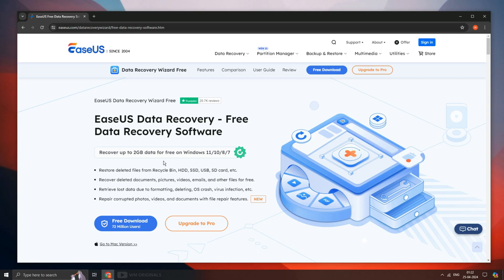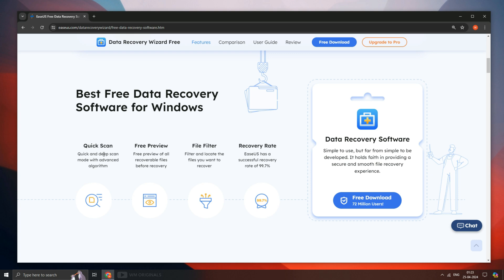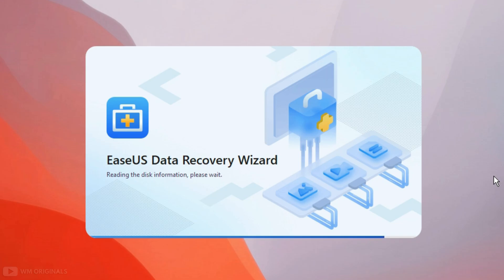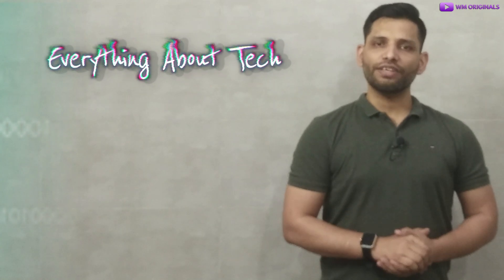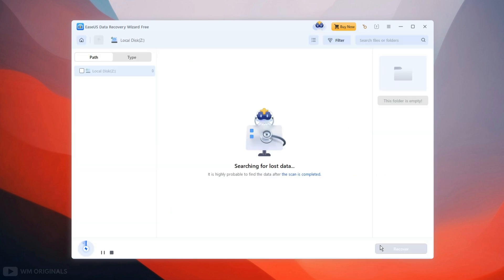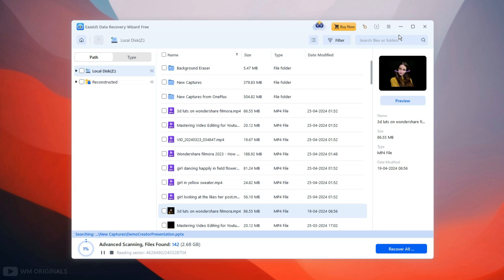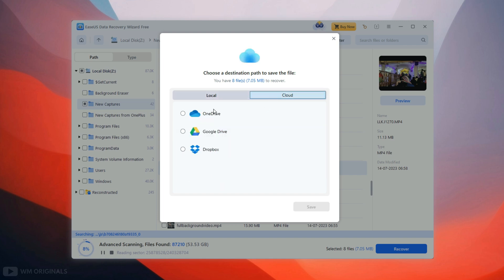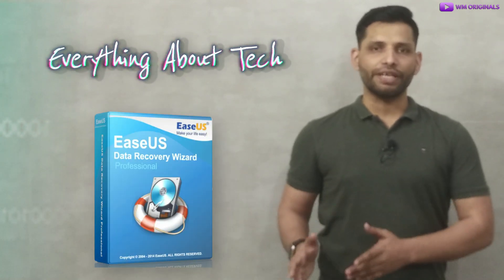Best FREE Data Recovery Software for PC (2024) How to Recover Permanently Deleted Photos & Videos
Get Best Free Data Recovery Software for PC Now & Recover permanently deleted files from windows 10/11 pc, sd card, pen drive! EaseUS Data Recovery Wizard Free can recover permanently deleted photos, videos and files from laptop/PC, internal & external drive, USB flash disk, SD card, NAS storages, etc. It can recover 2000+ file types including photos, videos, documents, and audios. You can use it to recover files that were lost due to accidental deletion, formatting, lost partition, corruption, a crashed system, virus attack, and other similar issues.

Struggling with lost or corrupted files? Discover the solution in our latest video where we showcase an incredible data recovery software that's a game-changer for everyone! Whether you're dealing with a PC, laptop, SD card, or pen drive, our software has got you covered.

Key features of Best Free Windows Data Recovery Software, EaseUS Data Recovery Wizard Pro!

✓ Recover up to 2GB data for free on Windows 11/10/8/7
✓ Restore deleted files from Recycle Bin, HDD, SSD, USB, SD card, etc.
✓ Recover deleted documents, pictures, videos, emails, and other files for free.
✓ Retrieve lost data due to formatting, deleting, OS crash, virus infection, etc.
✓ Repair corrupted photos, videos, and documents with file repair features.

⌚ Best FREE Data Recovery Software for Windows PC (2024) Recover Permanently Deleted Photos & Videos! How to use EaseUS Data Recovery Wizard Free, Review & Tutorial Video Timestamps -

00:00 Intro - Why we need windows data recovery software
00:42 Best Windows data recovery software?
01:37 Why choose easeus data recovery free?
02:11 Free Download & Install easeus windows data recovery wizard free
03:11 How to recover permanently deleted photos from windows pc
04:31 Recover deleted photos from external storage
05:48 How to get easeus data recovery professional edition - Unlimited Data Recovery
06:47 Outro

In this video, we dive deep into how the best free windows data recovery software works, its unique features, and a step-by-step guide on how to use easeus data recovery wizzard free. Whether you've lost personal memories or critical work files, our software provides a reliable and user-friendly solution to your data woes.

Don't let data loss be the end of your digital content. Watch our video to learn how you can get back your lost files from windows 10 or windows 11 with ease and efficiency, Also you can recover 2gb of data for FREE!

restore deleted files for free
recover deleted files in pendrive
deleted file recovery free software
download data recovery software full version free
tool to recover deleted files
download free usb recovery software
recover deleted files for free
easeus free data recovery wizard
easeus data recovery wizard weekly
how to recover deleted files from pc windows 10